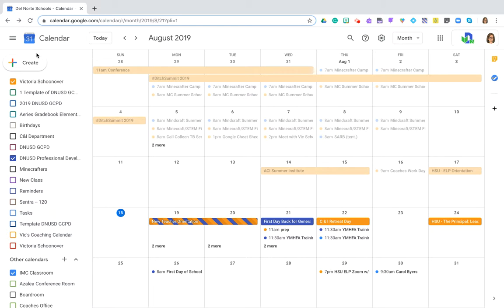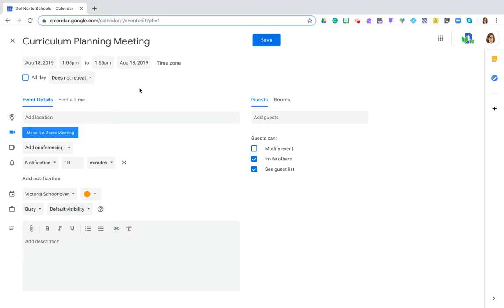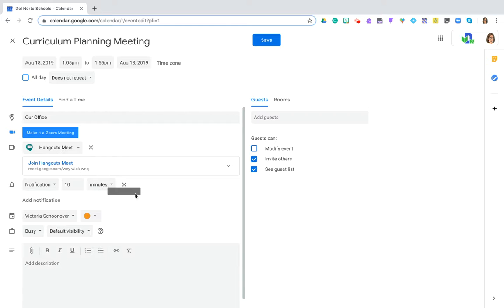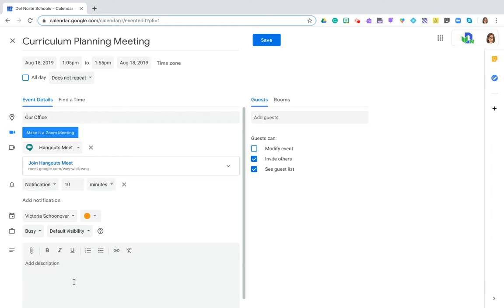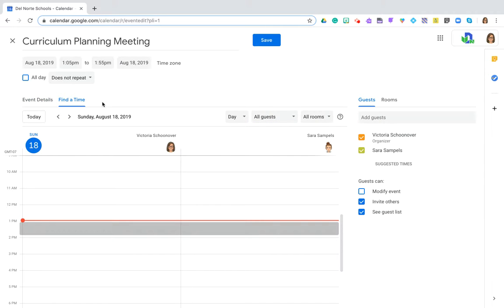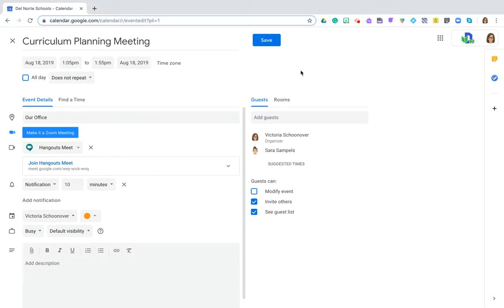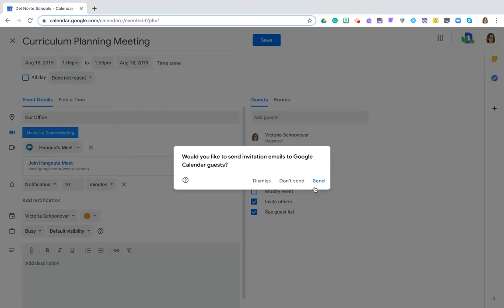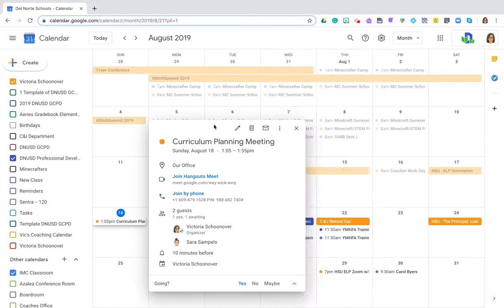Create a Google Calendar Event